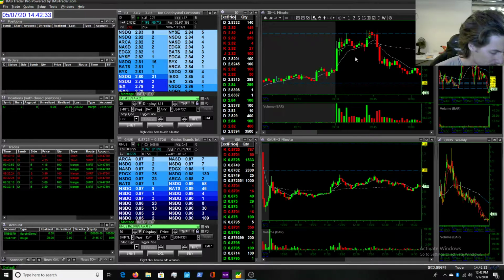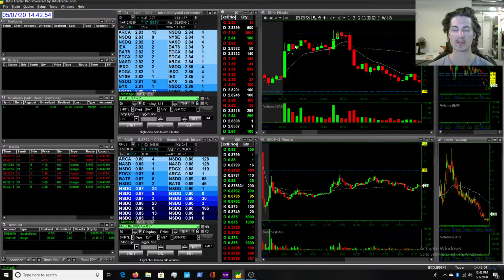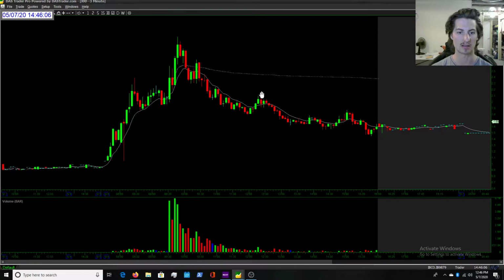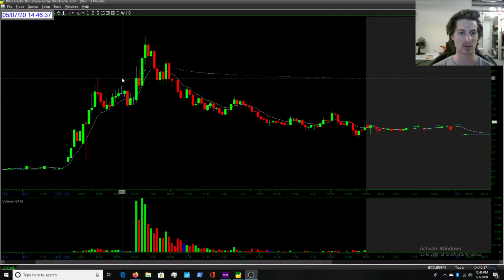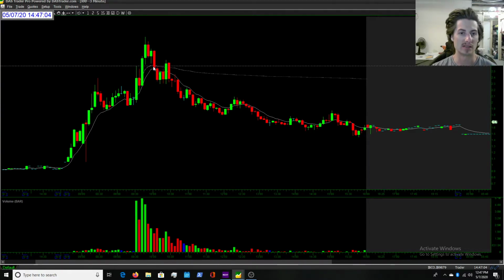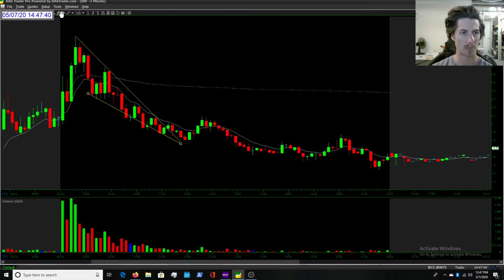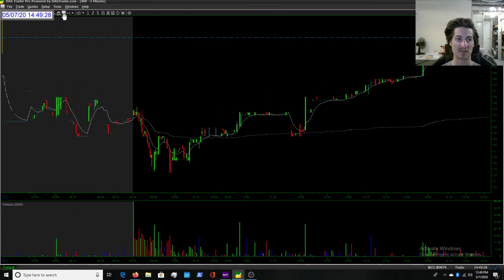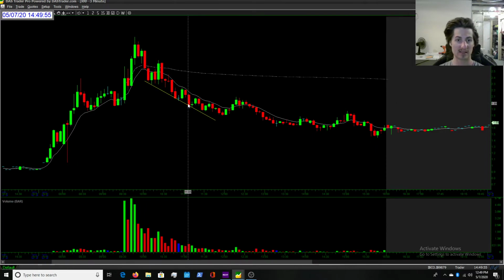Finally an end to the red streak. Trading IO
Dug myself a bit of a hole the past 5 days. Going to have to be patient and trade very well to make it back and end the month green! My execution and overall trading style continues to improve, it's exciting that I am finding my niche.